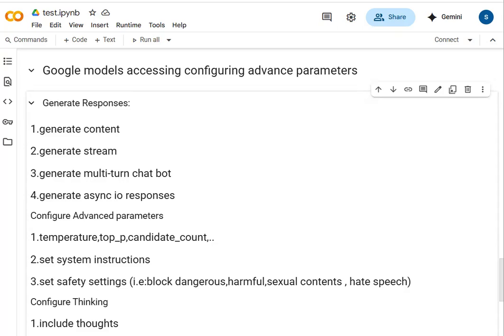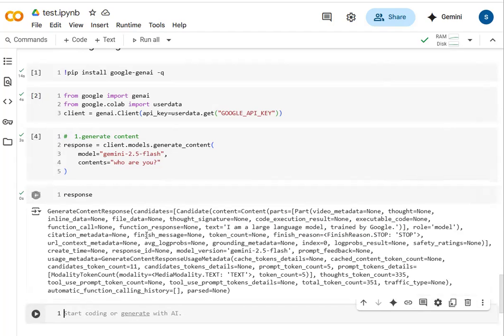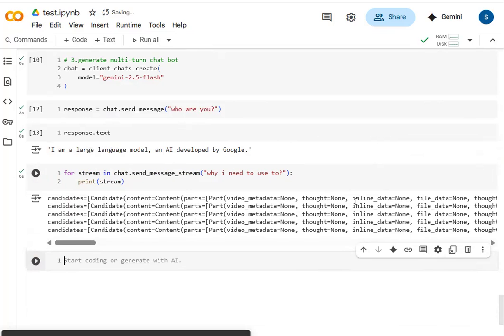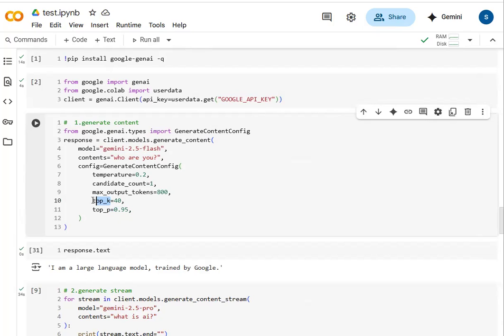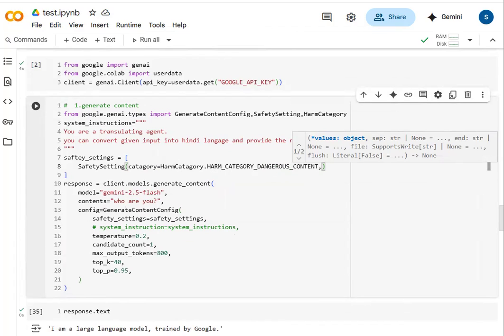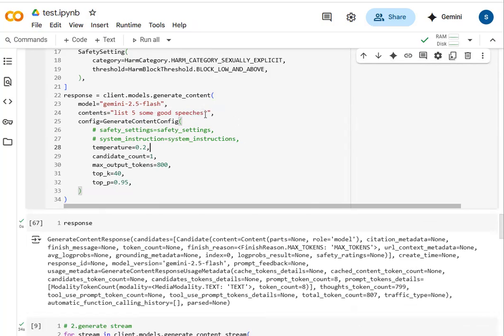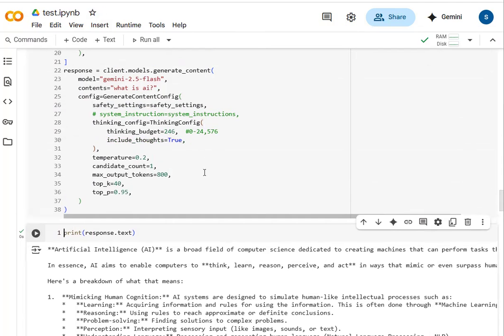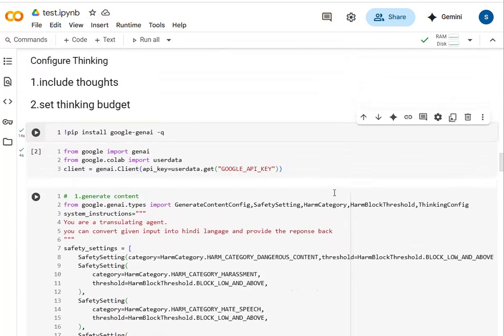Google AI Models Generation,Streaming,AsyncIO,Advanced Parameters,Safety,ThinkingConfiguration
1. **"Mastering Google AI Models: Generation, Streaming & Advanced Configuration"**
2. **"Google Generative AI: Setup Content, Stream, Multi-turn Chat & Parameters"**
3. **"Google AI Models Explained: Async, Thinking Configs & Safety Controls"**

Unlock the full potential of **Google Generative AI models** with advanced configurations and features tailored for developers and AI enthusiasts. In this step-by-step playlist, we explore content generation, streaming responses, multi-turn conversational AI, and async interactions using **Google's GenAI API**. Learn how to fine-tune parameters and apply safety settings to ensure controlled, ethical AI output.

🚀 **Key Highlights:**
✅ Generate content using Google AI
✅ Enable **streamed responses** for real-time UX
✅ Support **multi-turn conversations** (chat history tracking)
✅ Handle **async IO-based response generation**
✅ Configure **temperature**, **top\_p**, **candidate count**, **max\_tokens**
✅ Set **system instructions** for model behavior
✅ Apply **safety settings** to filter harmful, biased, or toxic output
✅ Enable **model thinking** features like **thoughts & budget control**

0:02 - 0:21: Introduction and video overview
0:21 - 0:55: Overview of response generation concepts
0:55 - 1:17: Advanced parameter configuration
1:17 - 1:47: Model thinking configuration
2:01 - 4:07: Google Gemini installation and client setup
4:07 - 6:23: Direct content generation
6:23 - 9:15: Stream-type response generation
9:15 - 12:39: Multi-turn chatbot creation and interaction
12:39 - 14:59: Asynchronous IO response generation
14:59 - 19:22: Advanced parameters (temperature, top P, top K, max tokens)
19:22 - 21:01: System instructions setup
21:01 - 31:47: Safety settings for blocking harmful content
31:47 - 39:58: Thinking options (budget, thoughts inclusion)
39:58 - 41:03: Configurations for streaming and chat models
41:03 - 42:35: Summary of covered topics
42:35 - 42:54: Closing and call to action

💡 Whether you're building AI chatbots, content engines, or research tools — these configurations give you fine-grained control over Google’s powerful language models.

🔗 **Watch this if you're interested in:**

* Google Generative AI APIs
* Ethical & safe AI implementation
* Building custom AI apps with Python
* Real-time content generation using stream API
* Personalizing AI behavior using system instructions

### **🔑 Keywords:**

### **🏷️ Tags (comma-separated):**

### **🔥 Hashtags:**